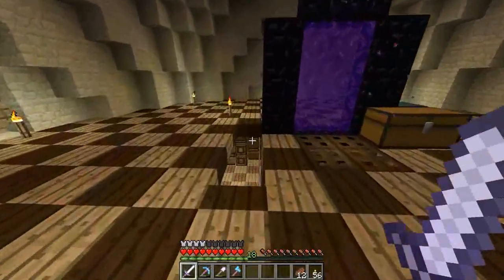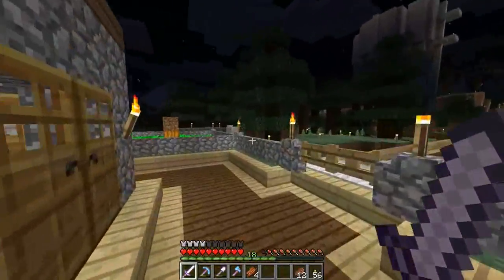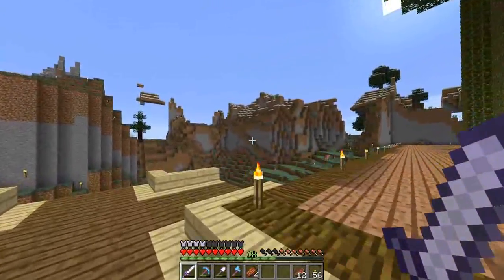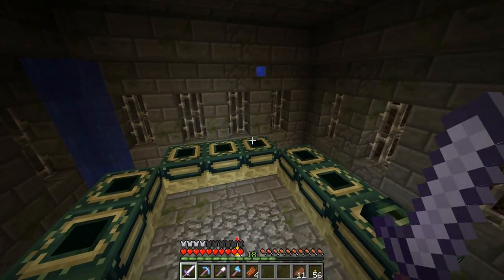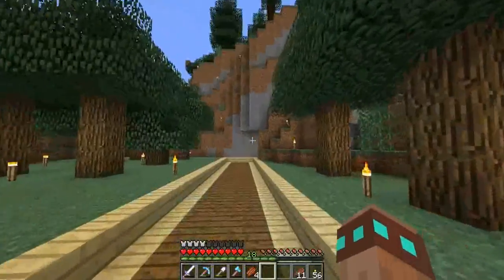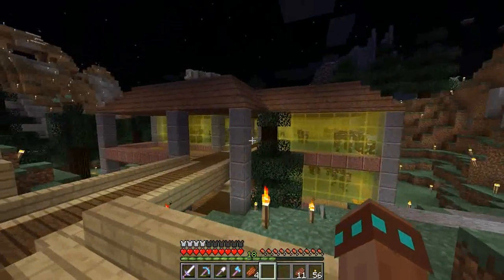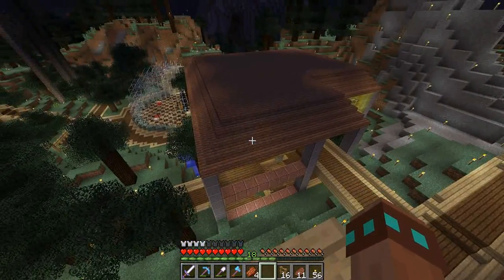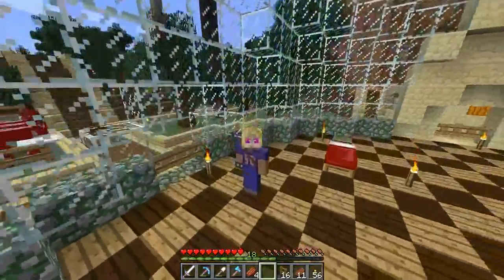Stew Digs Minecraft: Episode 13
Recorded a while ago, only just got around to rendering.

Social Stuff:

(Other social media site) - Not on it